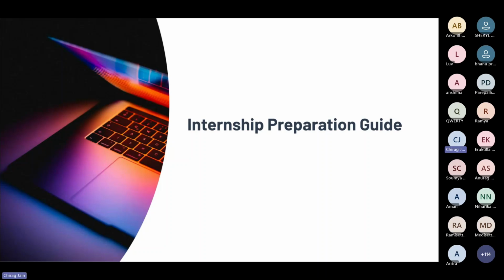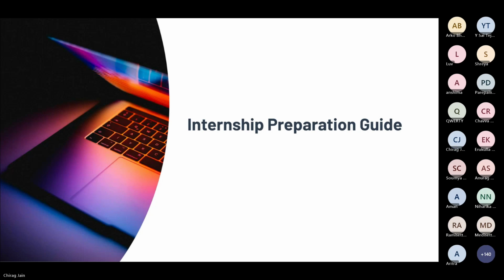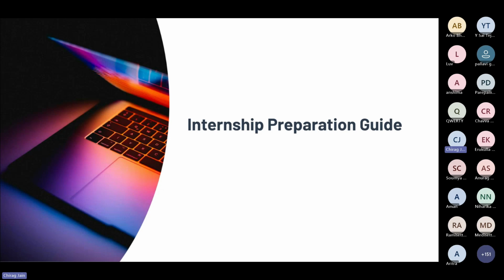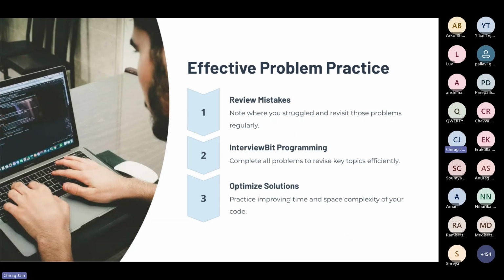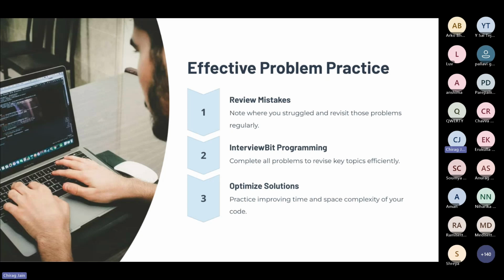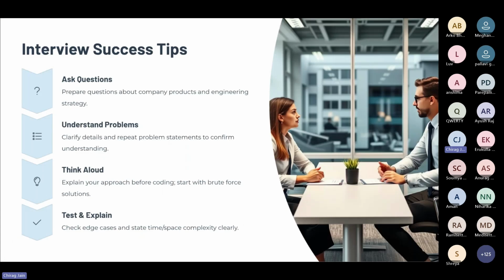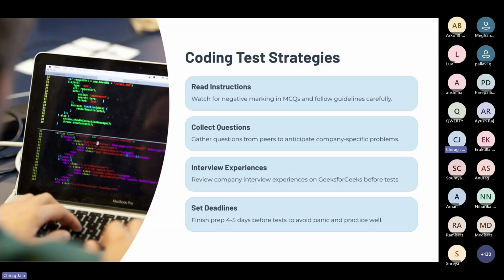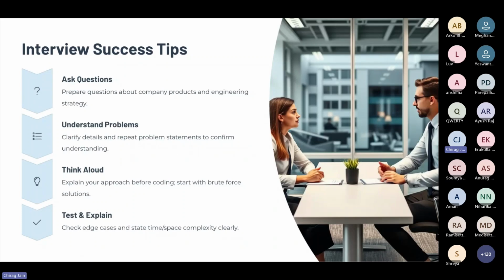INTERNSHIP Prep Strategies by Chirag Jain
UDAAN presents: Intern Prep Masterclass with Chirag Jain!
Dreaming of interning at tech giants like Microsoft or landing a role at Google? Don’t miss this golden opportunity to learn directly from Chirag Jain, SDE 3 at Google, ex-Microsoft intern, CSE silver medalist^22, and proud alumnus of IIT (ISM) Dhanbad.
Join us as he walks you through strategies, resources, and mindset needed to crack top-tier software internships.